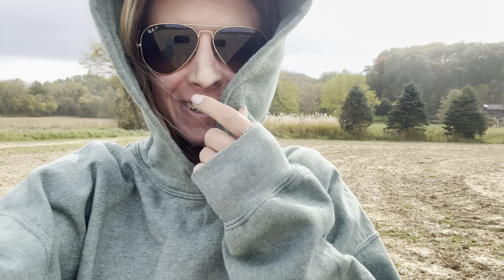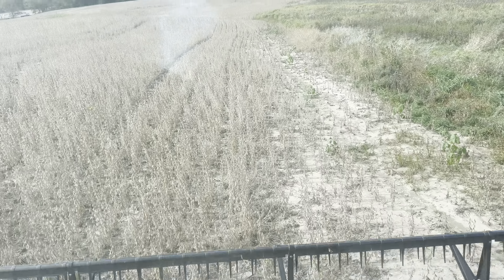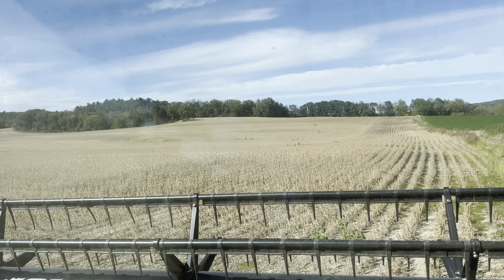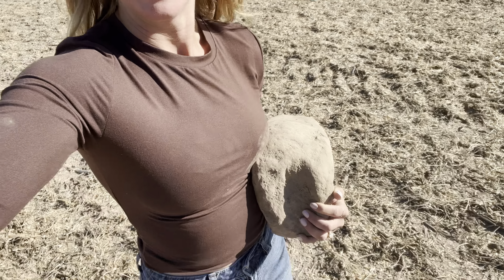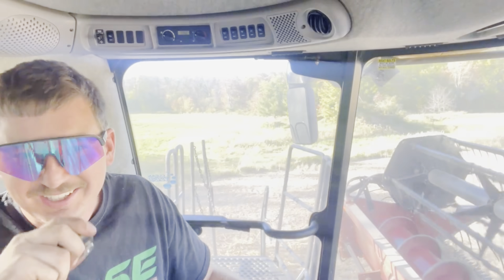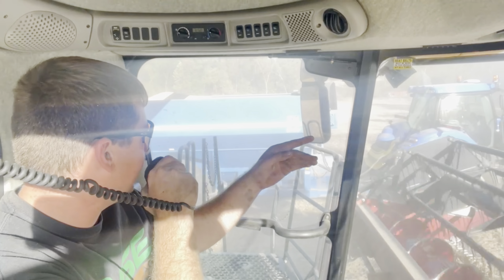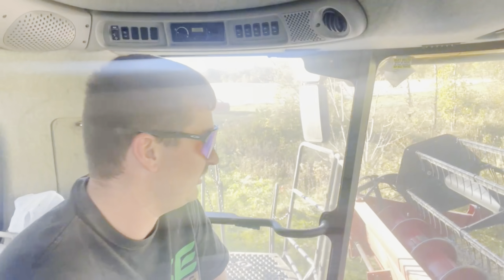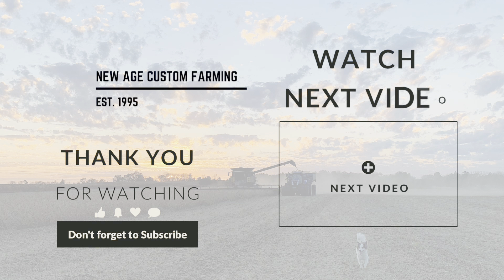Rookie Mistake for the New Grain Cart Girl | Harvest Day 14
Well it's another day of combining beans and another day FULL of adventure! Emily jumps in the grain cart for the first time this year, but the real adventure comes when Emily and Mason have to move head carts to a new field..

Thanks for following along on our farming and tractor pulling journey! We appreciate our growing community and love sharing our lives with you.

Links and Codes:

Code: NACF10

We are New Age Custom Farming - a custom farming operation located in south-central Wisconsin. We custom farm corn, soybean and other forages, custom-raise heifers and have a herd of beef steers on our sixth-generation farm. From field to fork, we want to be a trusted resource for modern farming. We are your farmer friends - and are here to answer any questions you have!